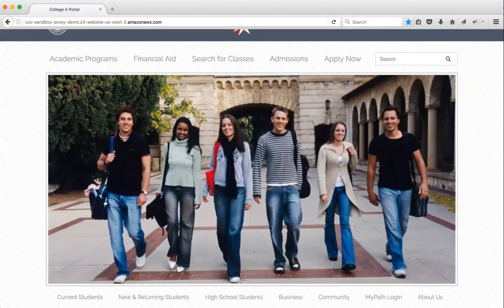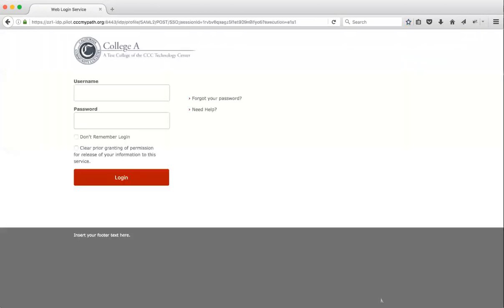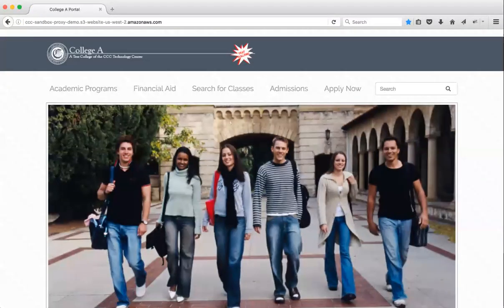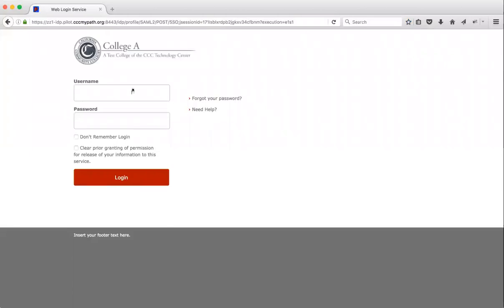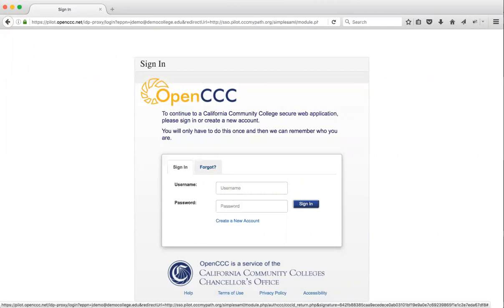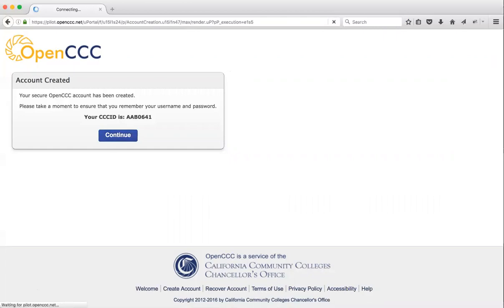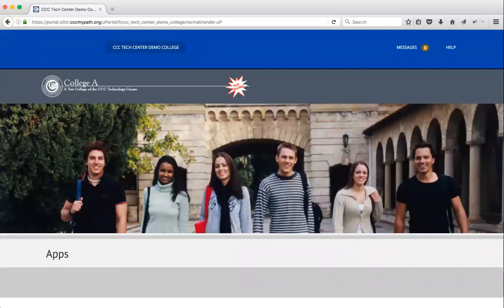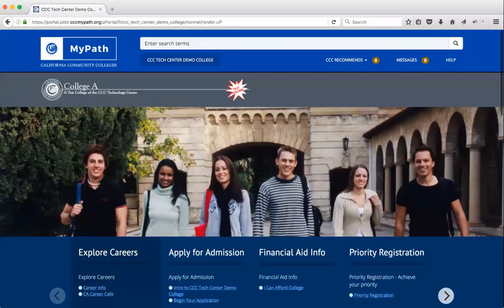CCC SSO Proxy: Student Experience Demo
See the functionality of the SSO Proxy and two different student workflow processes.